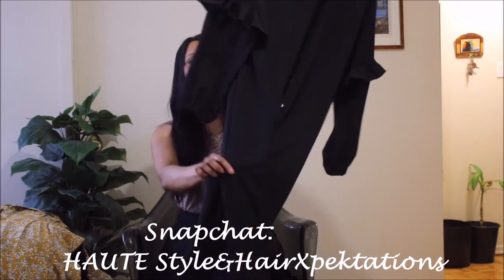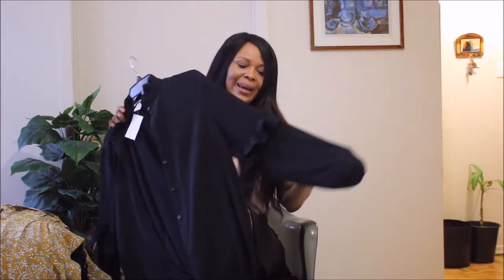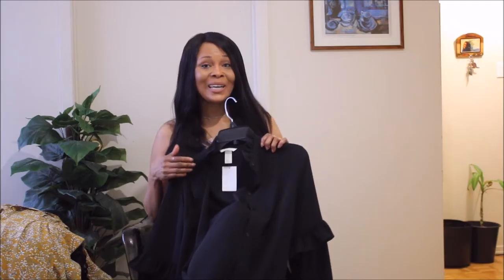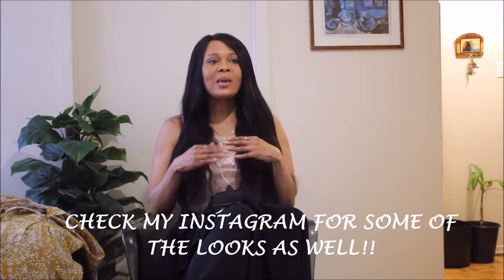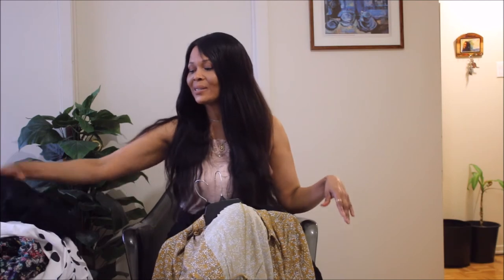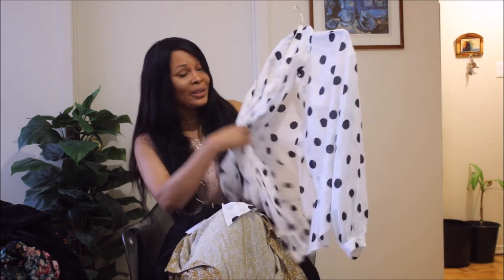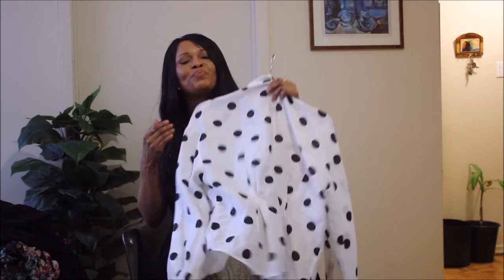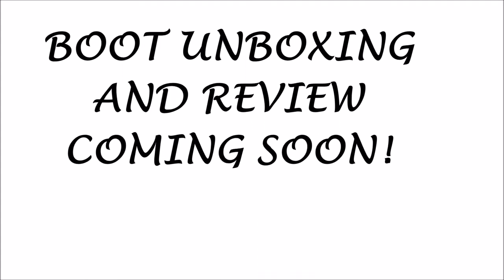H&M TRY-ON HAUL - NEW IN/Haute Style&HairXpektations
Hi guys!  I am sharing some new purchases that I love and think are absolutely essential for the working woman. I like the way this video turns out and am excited to share it with you.